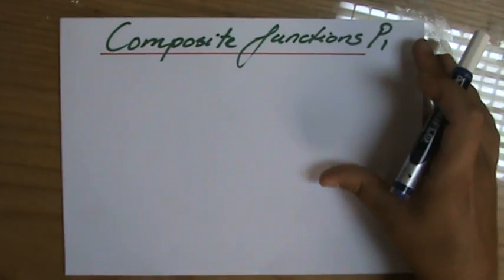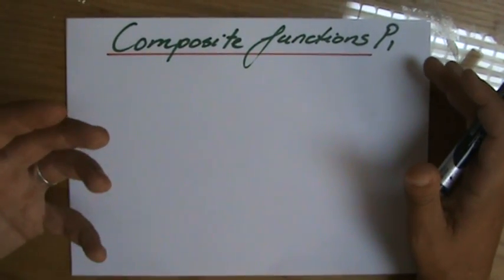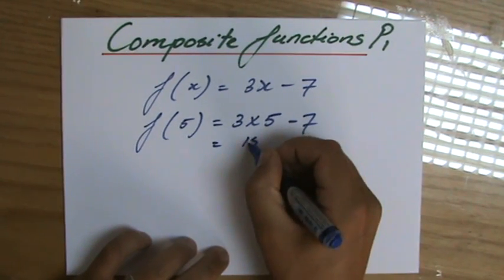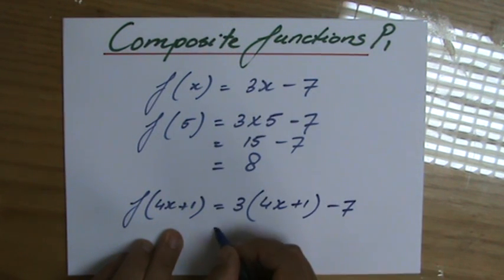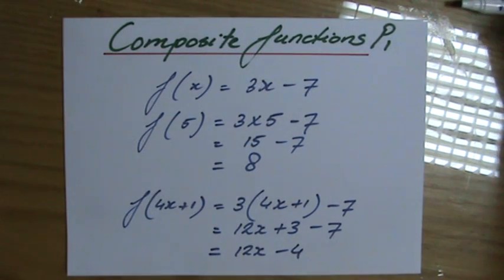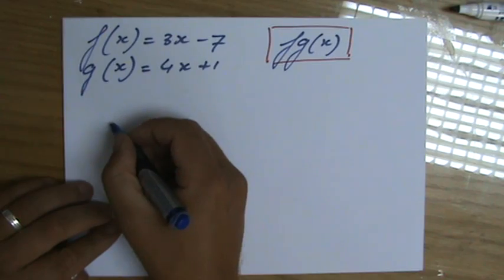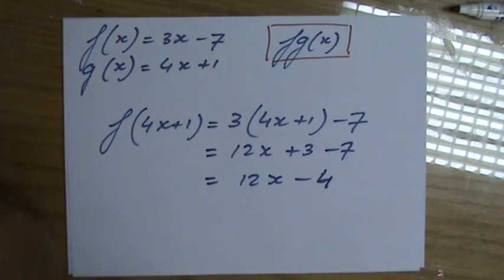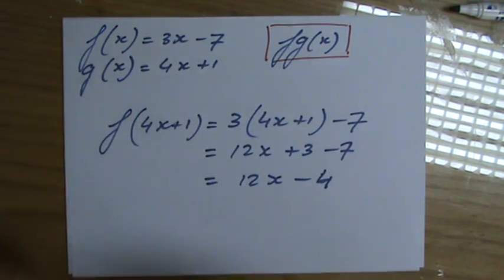How to find Composite Functions 1 - Algebra Help - ExplainingMaths.com IGCSE and GCSE maths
This video will introduce composite functions to you.  It will show you step by step how to approach these questions.  Make sure to have a look at the following videos too for more example questions. This maths video will explain this IGCSE and GCSE mathematical topic to you by providing example questions.  You can use these maths activities for your math revision to do better on your IGCSE GCSE exam paper.